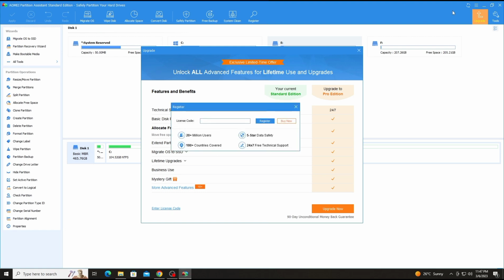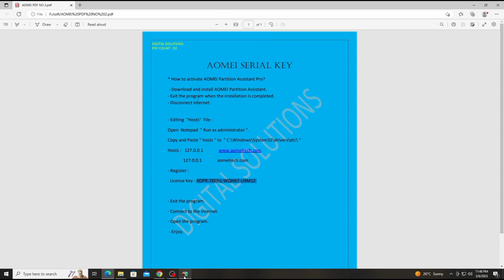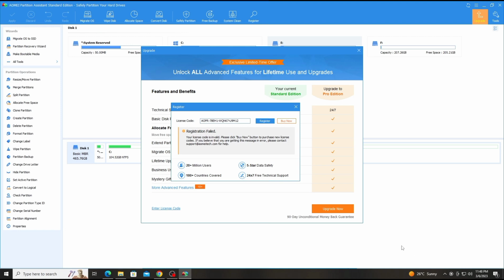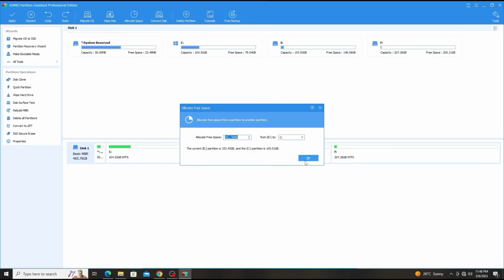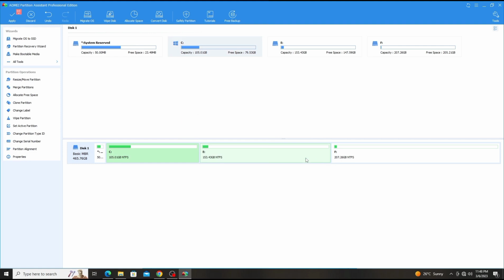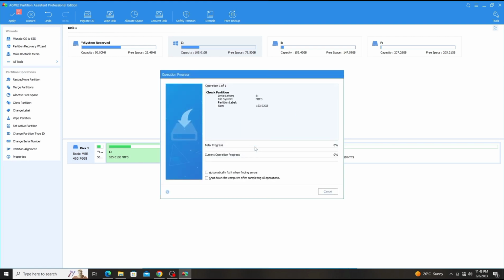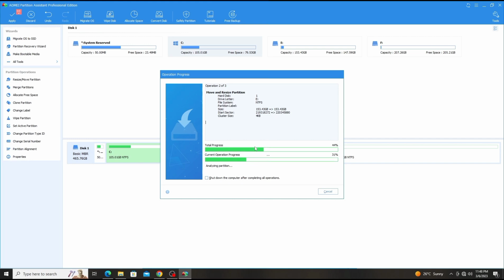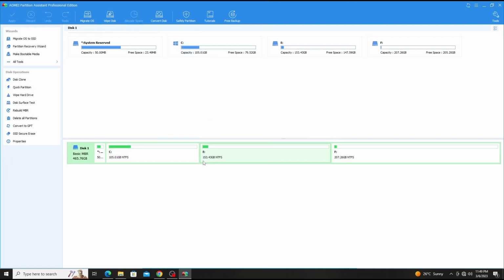How to Create partitions in Windows 8,10,11 with AOMEI Partition | 100% Full Version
In this tutorial we will show you one of the best way to create partition in windows 10 or how to make partition in windows 10 without installing new windows